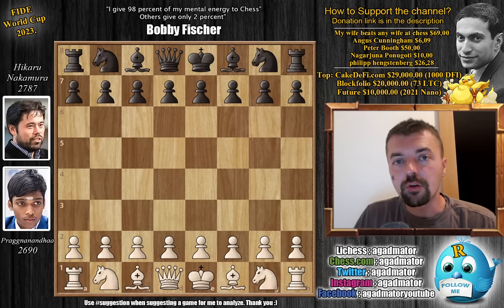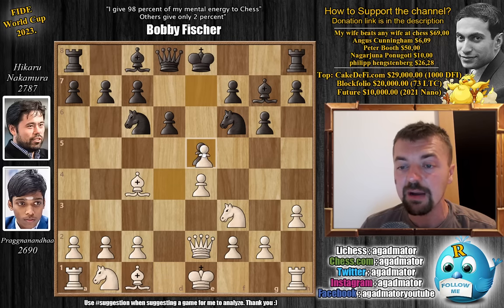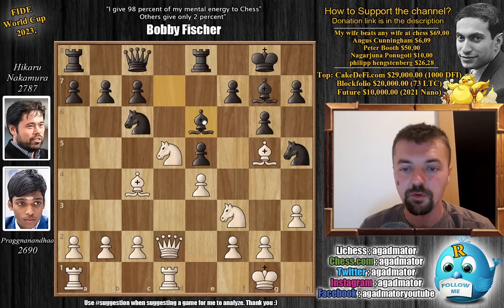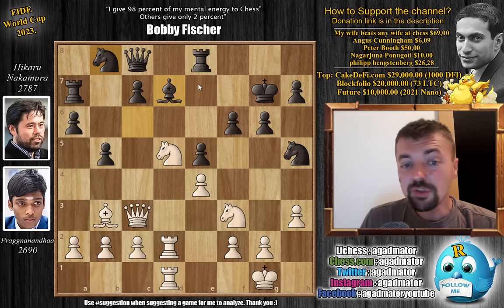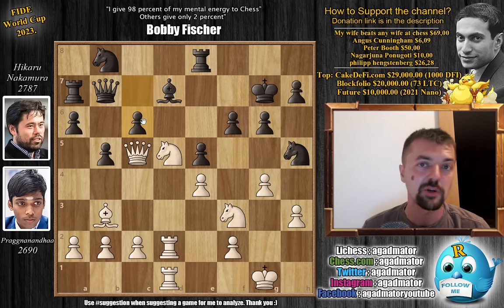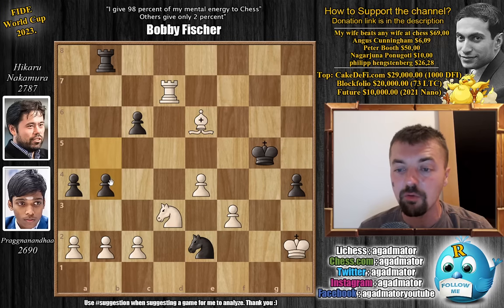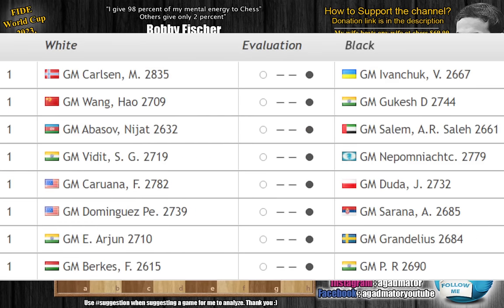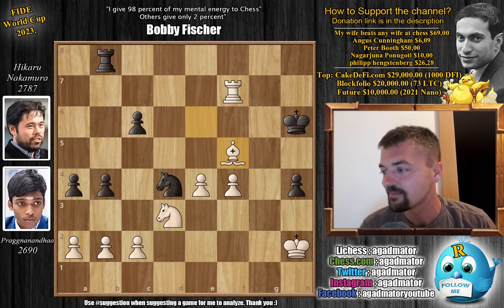Anand’s Legacy! || Praggnanandhaa vs Nakamura || Fide World Cup (2023)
Praggnanandhaa R (2690) - Nakamura, Hikaru (2787)
FIDE World Cup (chess24.com) [32] 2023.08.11
B00 King's pawn opening

1.e4 d6 2.d4 g6 3.Nf3 Bg7 4.Bc4 Nc6 5.h3 Nf6 6.Qe2 e5 7.dxe5 dxe5 8.O-O O-O 9.Rd1 Bd7 10.Nc3 Qc8 11.Bg5 Re8 12.Nd5 Nh5 13.Qd2 Be6 14.Bb5 f6 15.Bh6 Kh8 16.Bxg7+ Kxg7 17.Qc3 Bd7 18.Rd2 a6 19.Ba4 b5 20.Bb3 Ra7 21.Rad1 Nb8 22.Qc5 Qb7 23.g4 c6 24.Nb6 Nf4 25.Nxd7 a5 26.Nxb8 Rxb8 27.Qxa7 Qxa7 28.Rd7+ Qxd7 29.Rxd7+ Kh6 30.g5+ fxg5 31.Nxe5 g4 32.hxg4 Kg5 33.f3 h5 34.gxh5 gxh5 35.Nd3 a4 36.Bf7 h4 37.Kh2 Ne2 38.Be6 b4 39.Rf7 Nd4 40.f4+ Kh6 41.Bf5

00:00 Hello Everyone!

The Chess World Cup 2023 is a 206-player single-elimination chess tournament that will take place in Baku, Azerbaijan, from 30 July to 24 August 2023.[1] It will be the 10th edition of the Chess World Cup. The top three finishers in the tournament will qualify for the 2024 Candidates Tournament.[2][3]

The tournament will be held in parallel with the Women's Chess World Cup 2023.

Mailbox where you can send stuff:

Antonio Radić
AGADMATOR d.o.o.
Franje Tuđmana 12
Croatia
48260 Križevci

NANO nano_1h1kgfaq88t1btwadqzx73rbha5hwbb88sxmfns851kwj8hnosdj51w388xx
Monero 4AdvvqmC4xhPyyRSAEDxTTAoXdxAtX2Py6b8Eh4EQzBLGbgo5rY5Khcap1x76JrDJH87yibAE9b6TPwTsvBAiFFCLtM8Be7